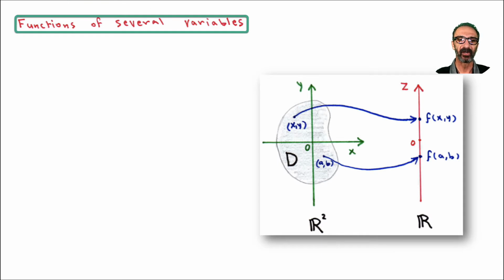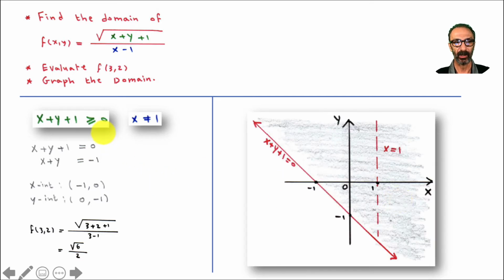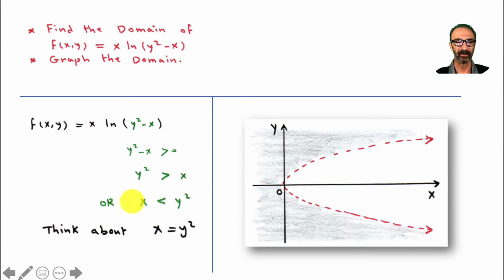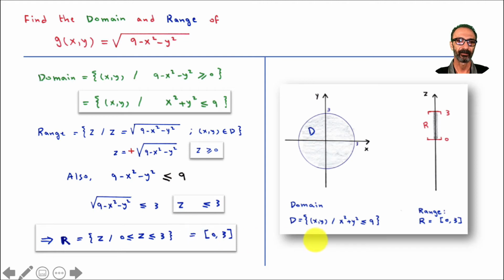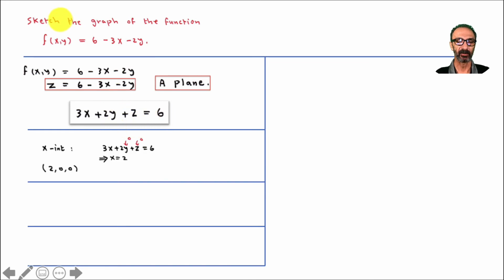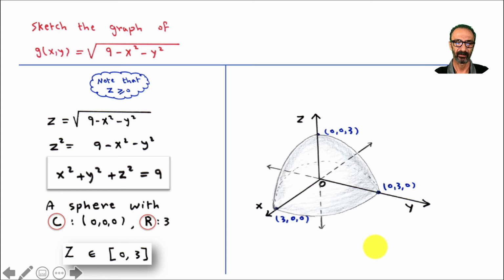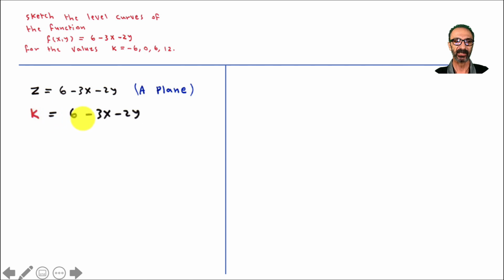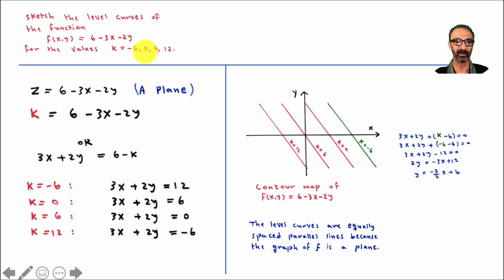Functions of Several Variables.